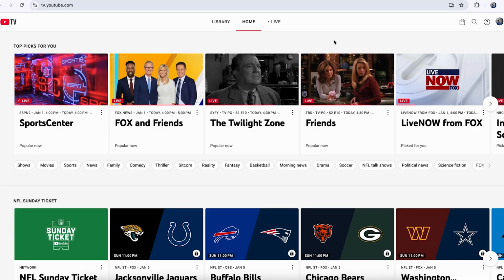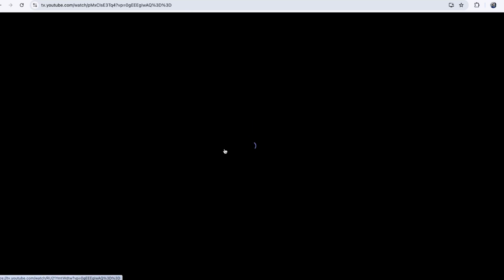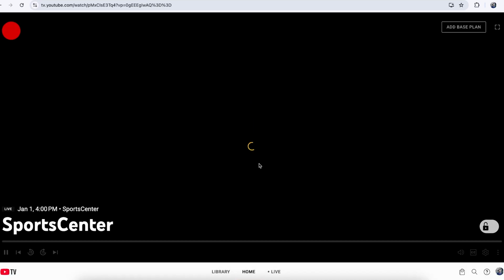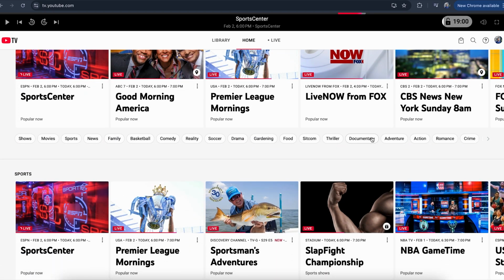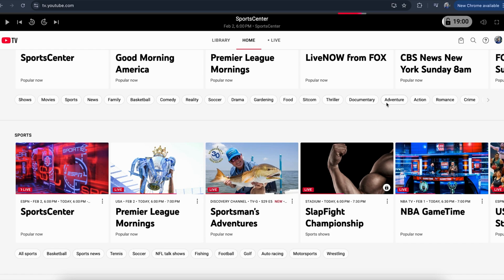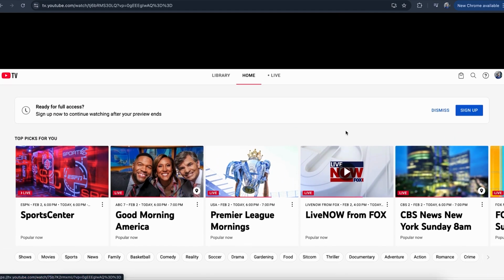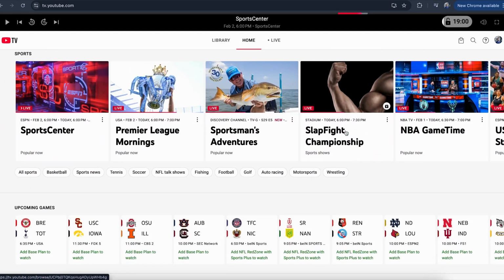How to Fix YouTube TV Black Screen (Best Method)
If you're struggling with a YouTube TV black screen, don't worry! In this video, we'll show you the best method to fix this issue quickly and easily. Say goodbye to that annoying black screen and start enjoying your favorite shows again!